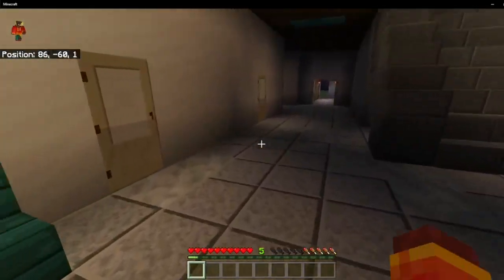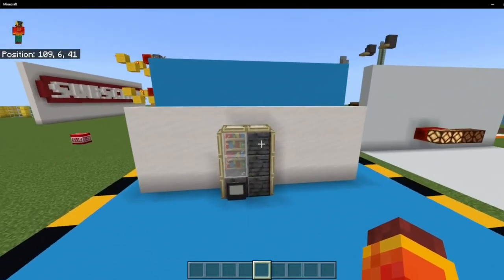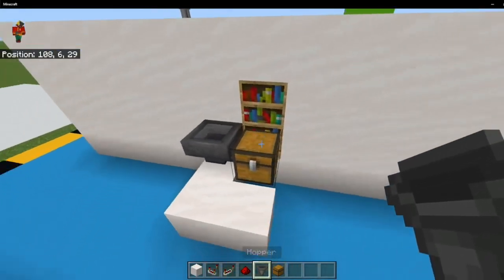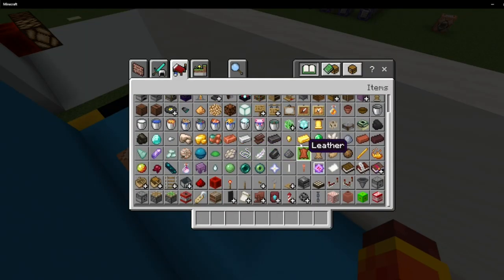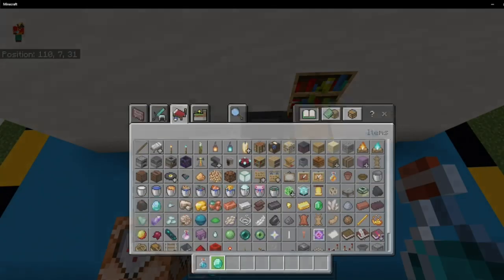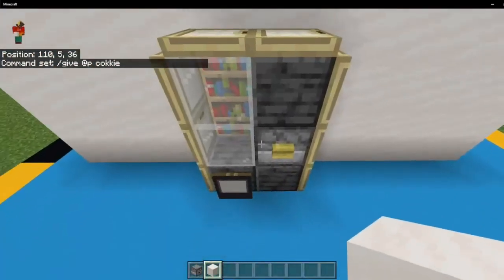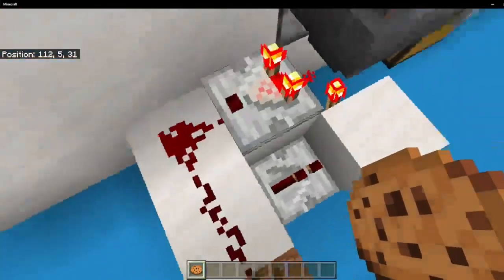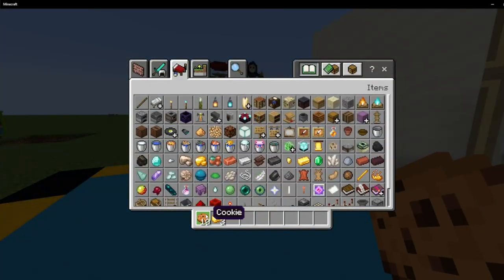How to make a WORKING VENDING MACHINE in Minecraft!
Have you ever wanted to make a working Vending Machine in Minecraft? Well, in this video I show how to easily make a working vending machine with different amounts of items and a working change

Commands:
/give @p potion 1 15